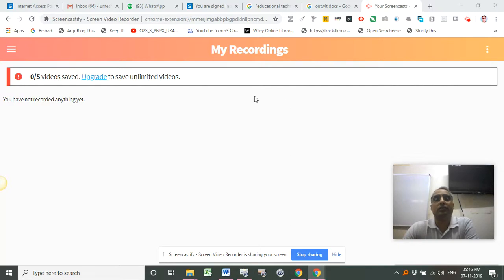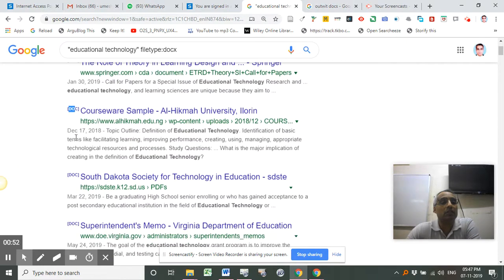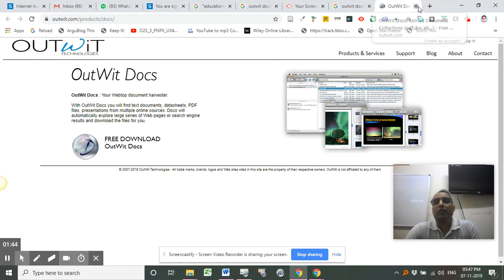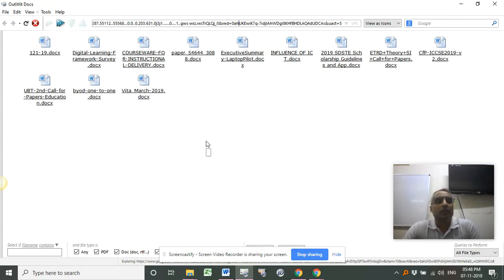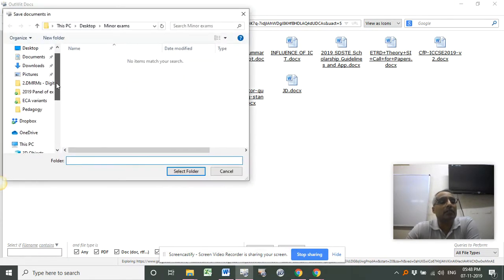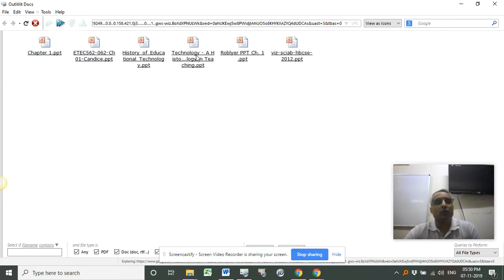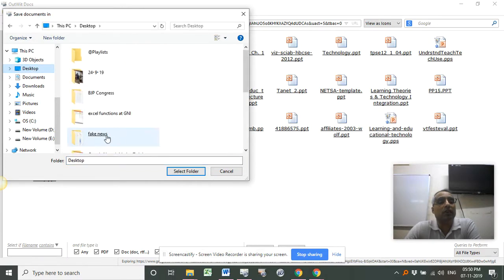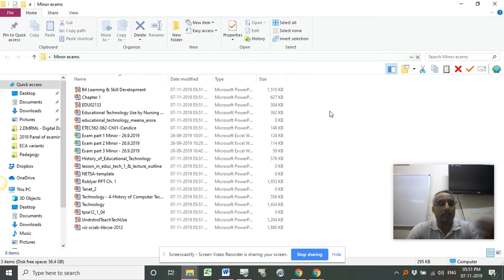Downloading Document Files in Bulk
This tutorial allows you to download the multiple documents files like ppt, docx, xlx etc. from the internet.